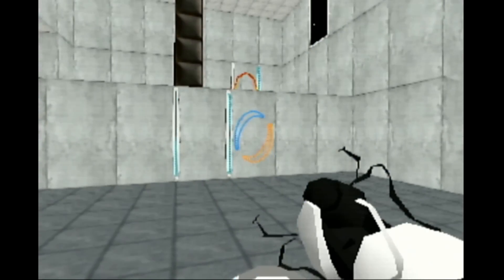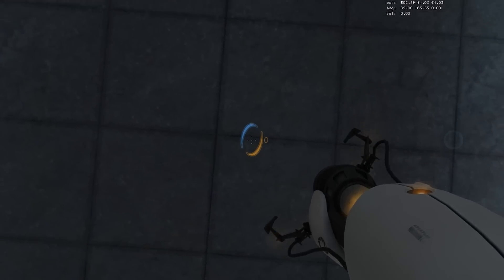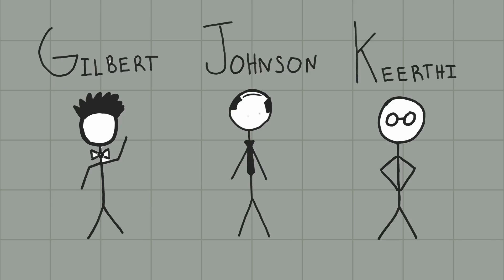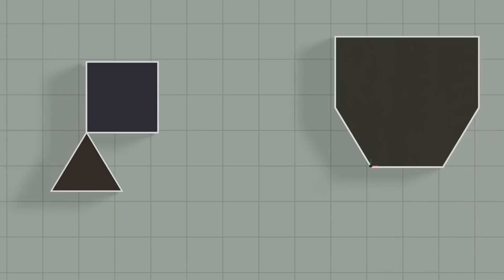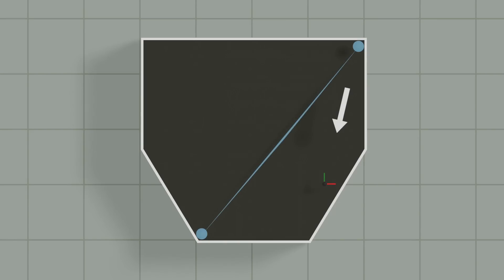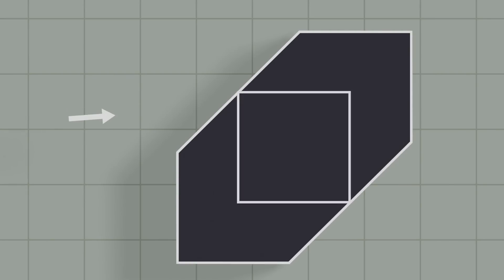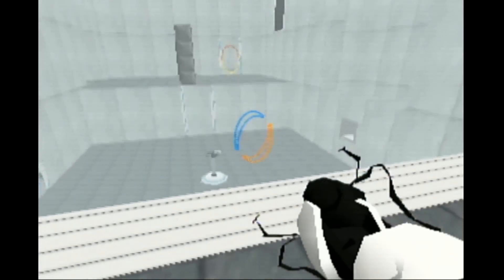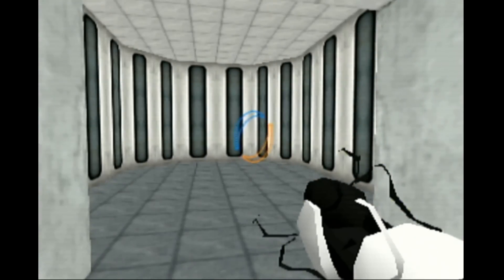How can the N64 handle fast moving objects? | Portal64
In this video I show how I got the physics engine working well enough to allow objects, and the player, to fall forever from a portal on the ceiling to a portal on the floor.

Thanks to my brother, Joseph Lambert, for helping me edit the video this time

If you want to code using the official N64 SDK
If you want to use an open source SDK